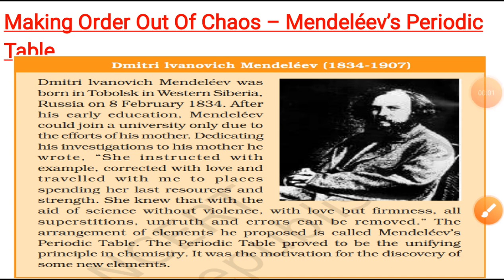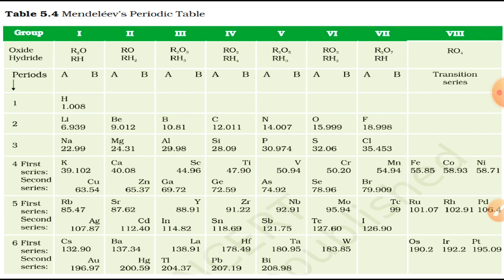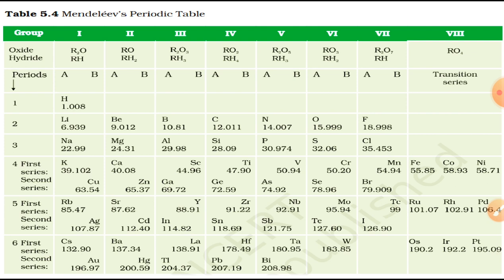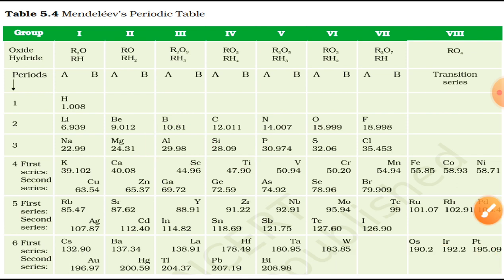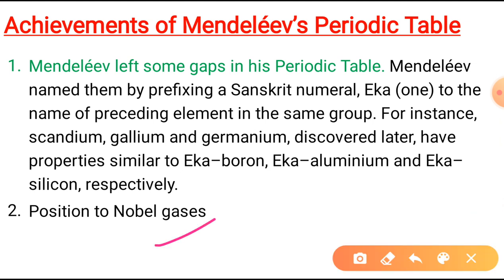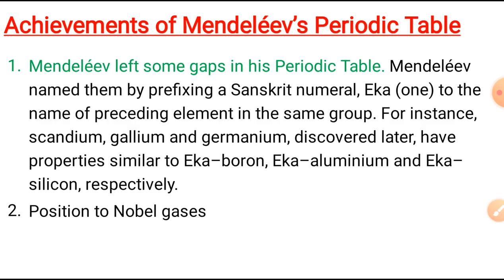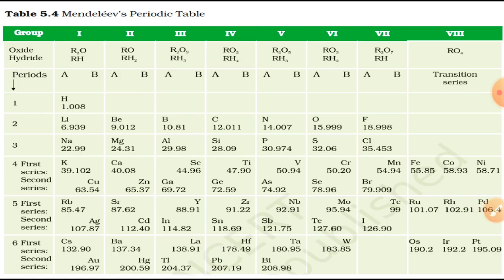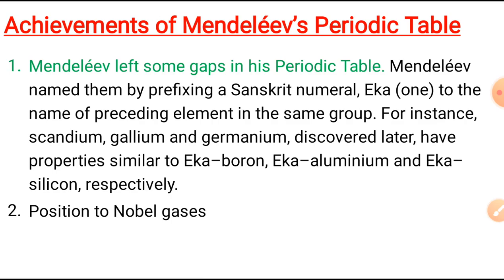Periodic Classification of Elements - Mendeléev's Periodic Table (Part 3) (Class 10)